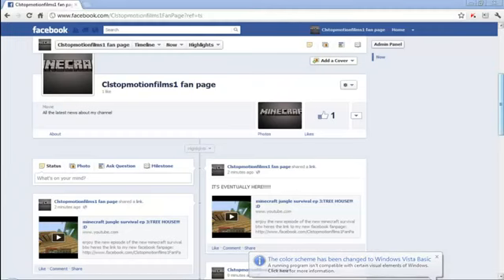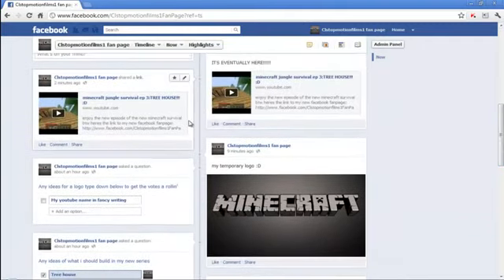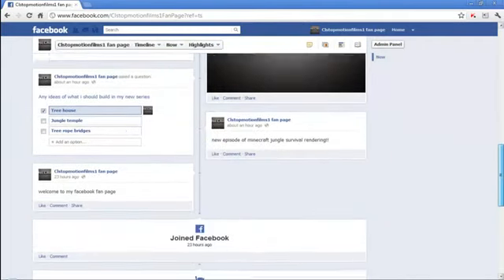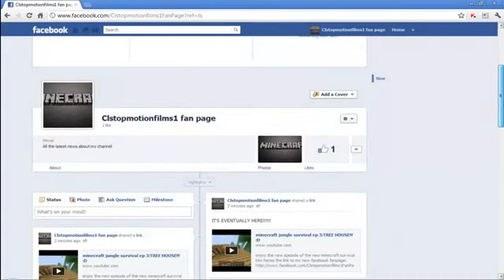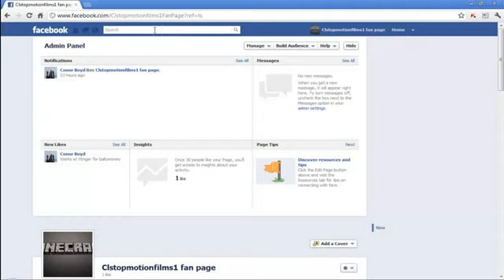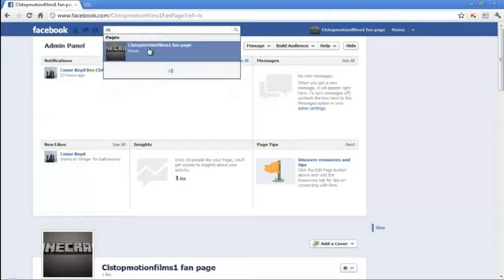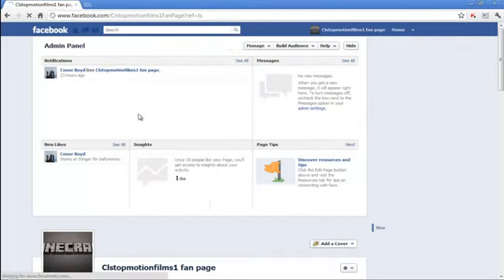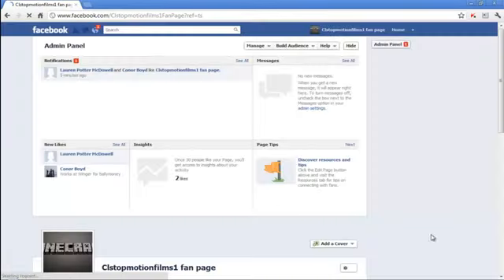my new facebook fan page!! D627